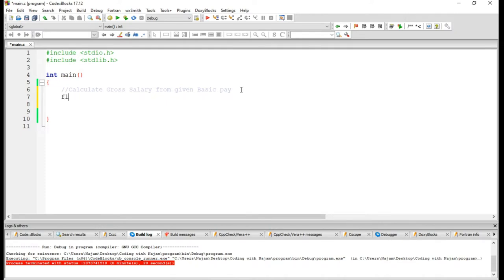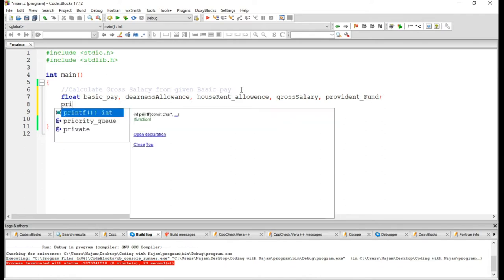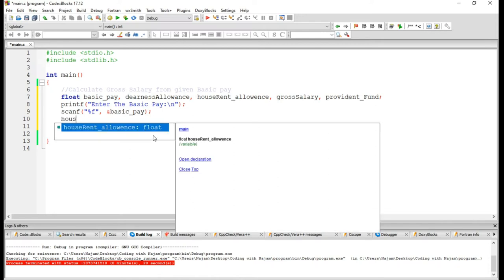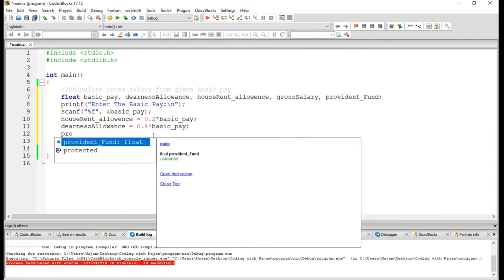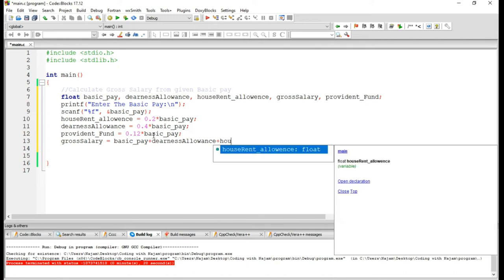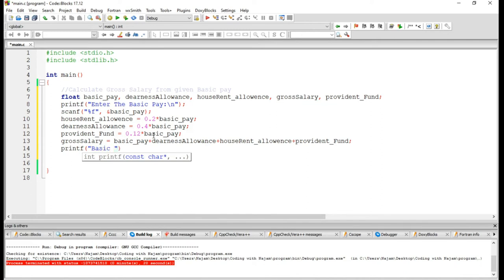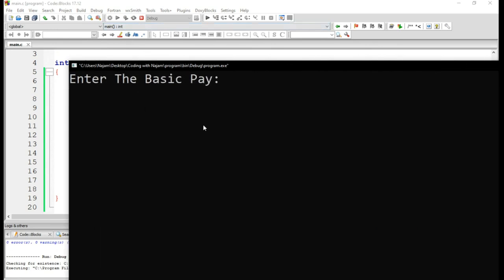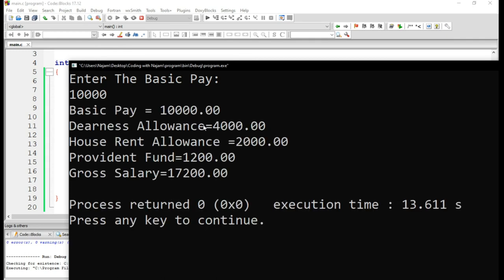C Program to Calculate Gross Salary of an Employee | Gross Salary Calculation in C Language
C Program to Calculate Gross Salary of an Employee

How to write a C Program to Calculate Gross Salary of an Employee with an example using Else If Statement?.
C Program to Calculate Gross Salary of an Employee Example

This program helps the user to enter any basic salary of an Employee and then calculate the total salary in C.

14.program to find gross salary of employe with ta da hra || advance level payroll program in c
C Language Program to Calculate Gross Salary of Employee
P11 | Program to Calculate Gross Salary with HRA, DA and TA from Basic Salary | C Programming
Basic Salary, DA, HRA, Gross Salary: C Program
Gross Salary calculations explained in detail in C language | In Hindi
gross salary program in c language
Calculating Gross Salary using C Program
C Program to calculate gross salary of a person.
find gross salary on c programming language||salary on c programming||practical
4. C Programming Example (Gross Salary & Net Salary)
Calculate Gross Salary Program in C | C Programming Tutorials for beginners | C programming in hindi
Can i get jobs after reading c and c++ | How to get jobs after c and c++ | C++ jobs | BCA | hindi
How to calculate Net salary & Gross Salary in Excel
Future Scope of C&C++
Calculate gross salary with C program
#1.1 Ramesh’s Gross Salary || Let Us C Solutions
gross salary program in c || program to find gross salary in c || how did gross salary come out in c
C Language Tutorial in Hindi - Part 3 - Gross Salary Calculation
C Lab Part 10 : WRITE A PROGRAM to calculate the net salary of an Employee
IF and ELSE IF Statement in C Program and Create Salary Slip using IF and Else If
To calculate employee net salary ,Tutorial for C Language in Hindi-Part 22
19. Program to Calculate Gross Salary & Net Salary | C Programming in Telugu
C Program to calculate Gross Salary - By Ujval Shrivatsa.
C language Program-14 Write a Program To Calculate Gross Salary from given Basic Pay.
write a program to calculate the gross salary using c programming